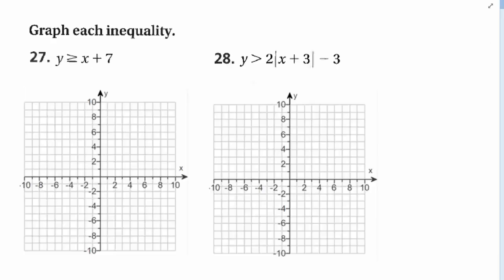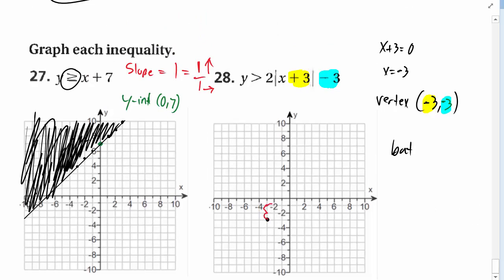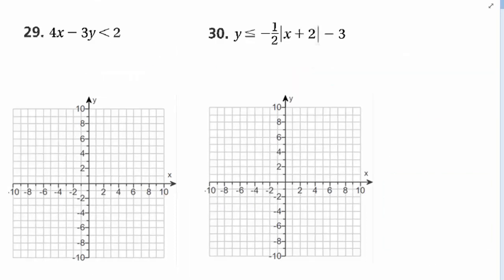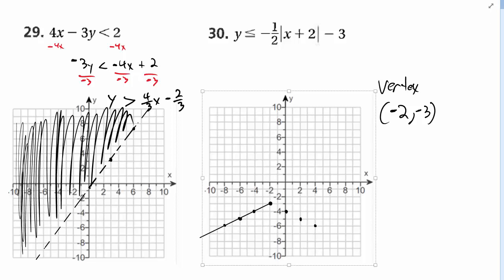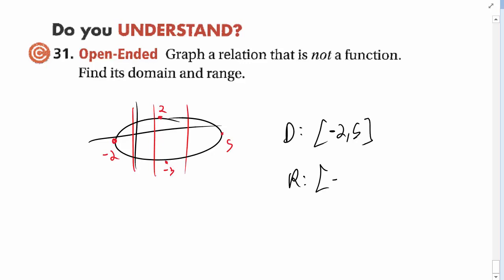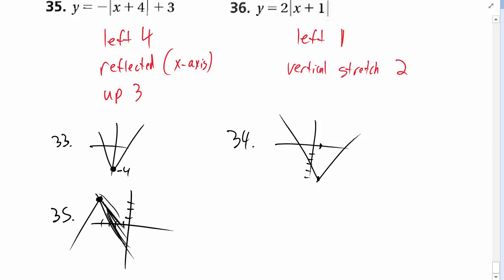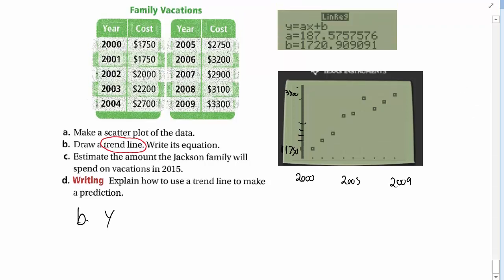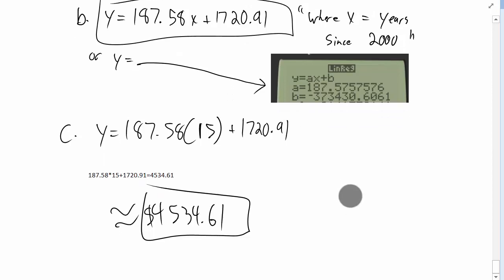Alg 2 Ch. 2 pg 127 solutions part 2